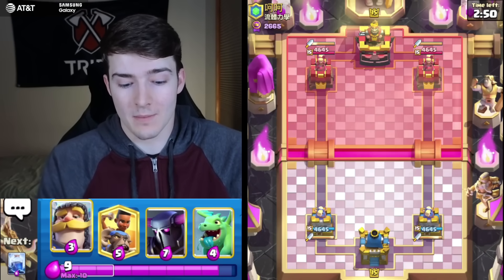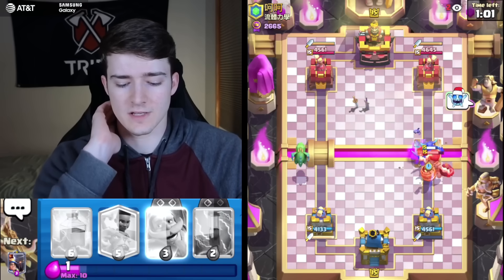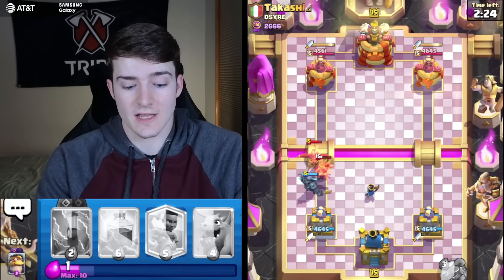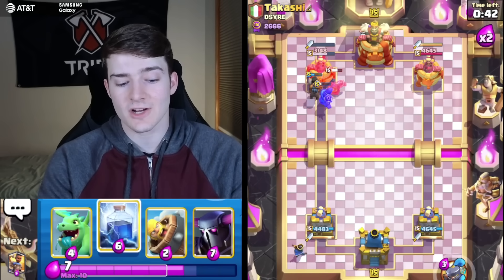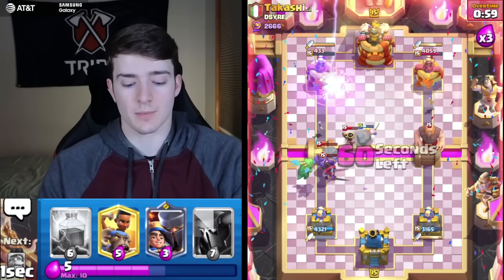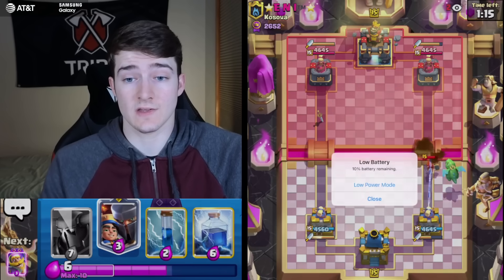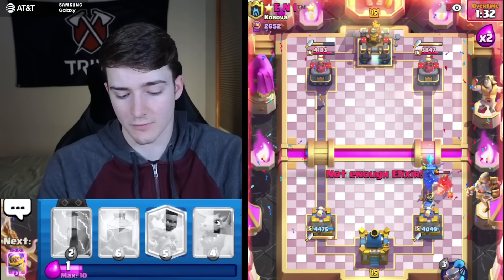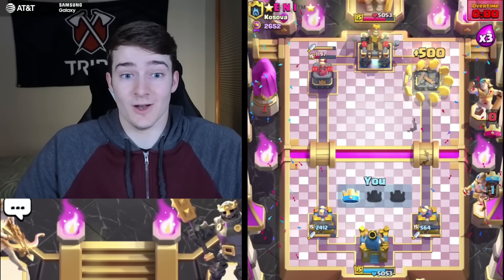Pekka Ram Rider is INSANE!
In today's video I'll be playing top ladder with pekka ram rider!